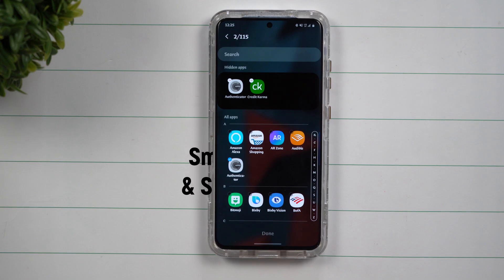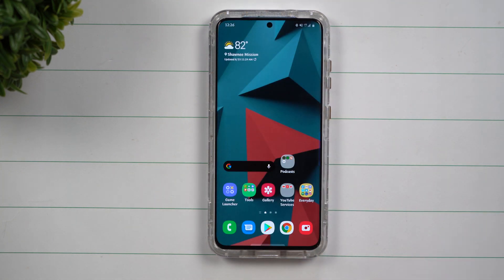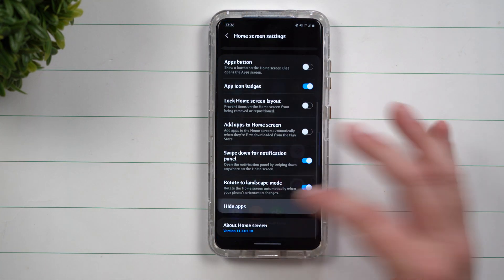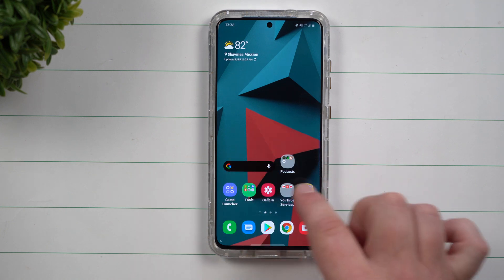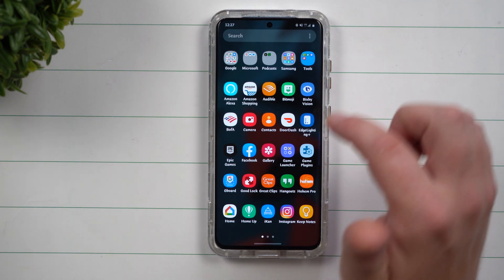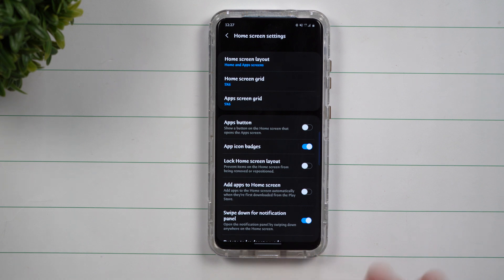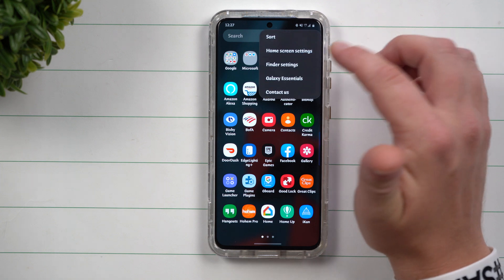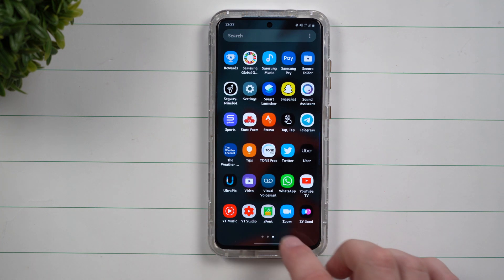How To Hide Apps - How To Find Hidden Apps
Preorders Happening Now!

Here at Samsung In A Minute, We get to the point in around 2 minutes. In Today's Video, Sometimes its just easier to hide apps. This way they don't clutter your App Tray and Home Screens.